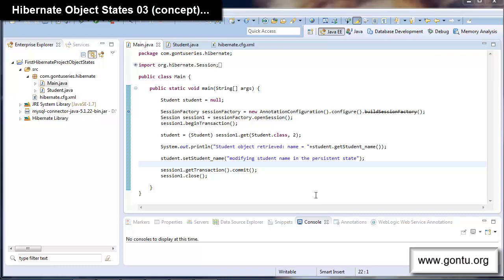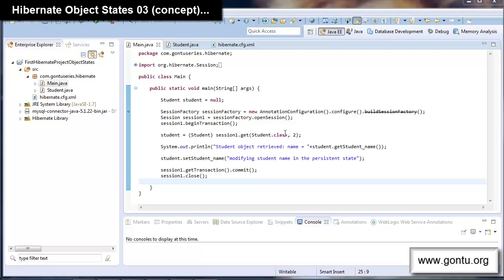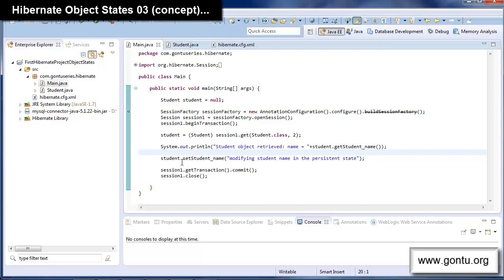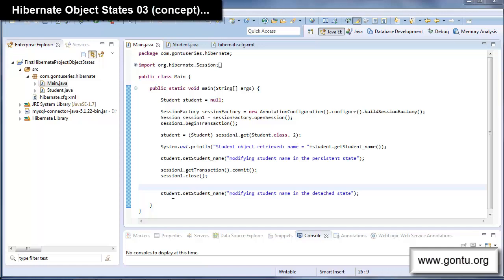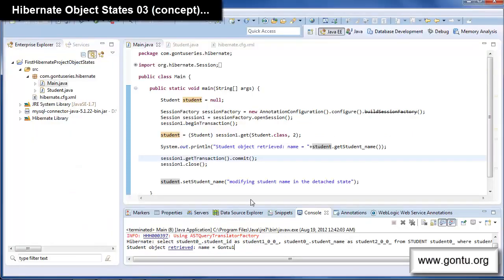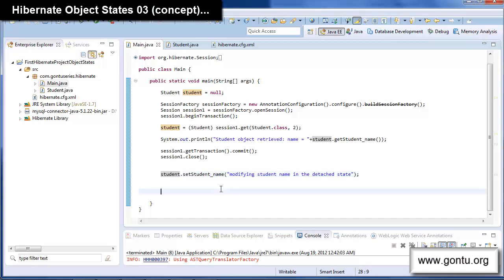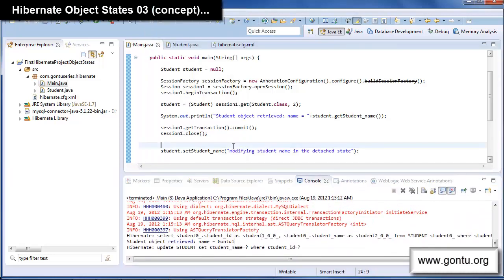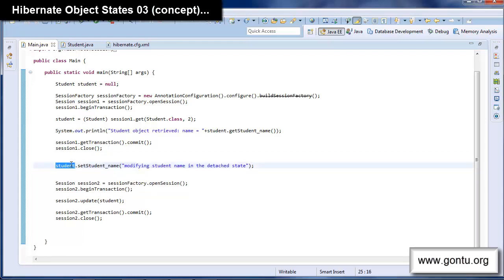Hibernate Tutorial part 17 Hibernate Object States 03 Transient, Persistent and Detached States